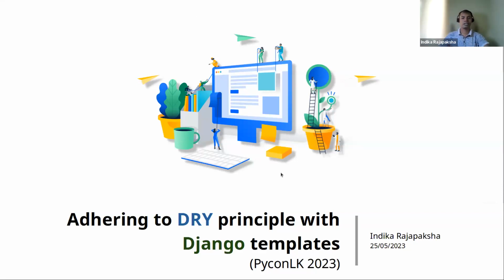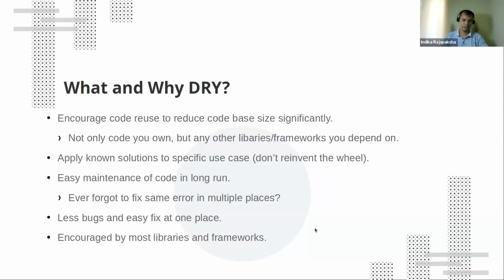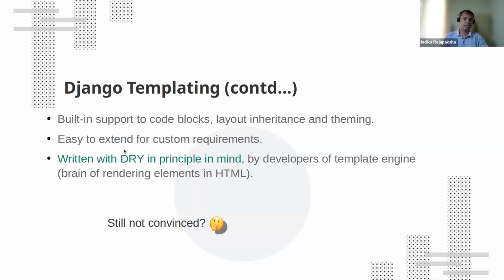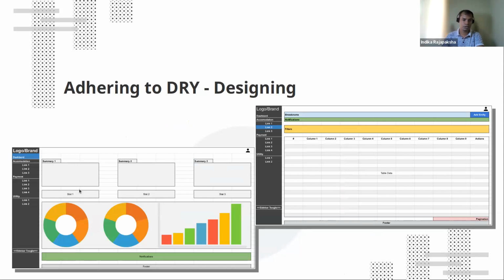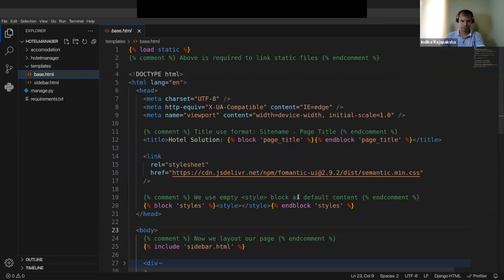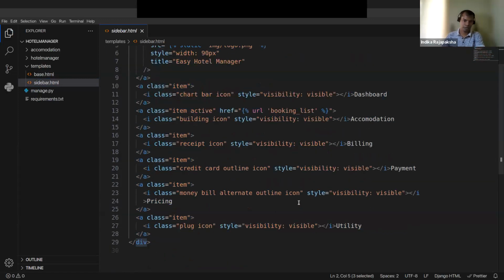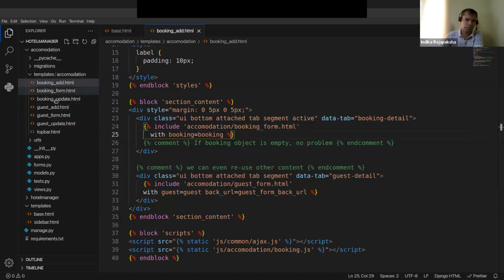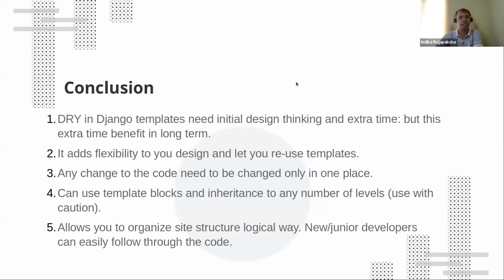Adhering to DRY principle with Django templates by Indika Rajapaksha at PyCon Sri Lanka 2023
Django provides a powerful template system encoraging the DRY principle similar to its core modules. Starting with basic tags, let's see how we can reduce the code base significantly using template blocks and through the interitance.

Speaker: Indika Rajapaksha
Speaker Bio:
An independent developer and an open-source enthusiast with 15+ years of experience in software engineering. Currently working as the tech lead in Lalco Holdings Pvt Ltd, Singapore/Laos. He possess solid foundation on software development skills and using python in daily basis for current projects.
He used to develop software with C++ over 8 years and have experiece in Python programming more than 7 years. His core expertise is on Django and Django REST framework.
He worked for LSEG Technology (former MillenniumIT), WIA Systems Ltd and Datafields pvt Ltd as my former employers.